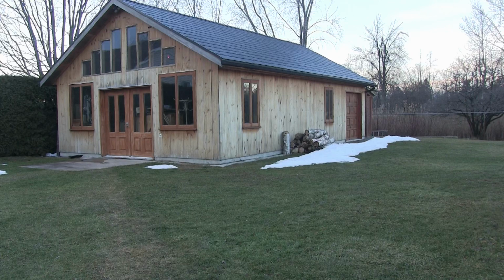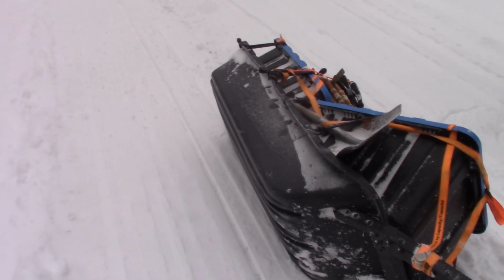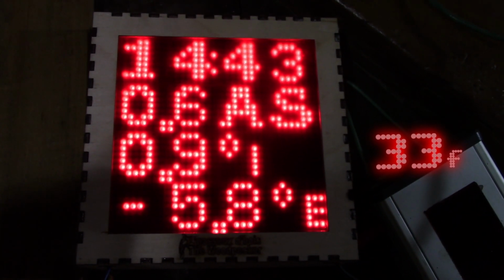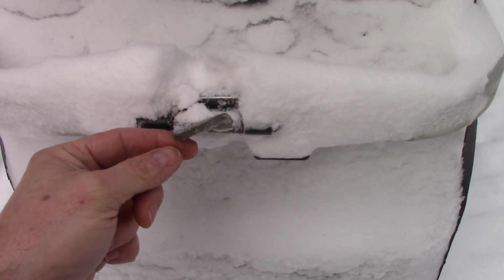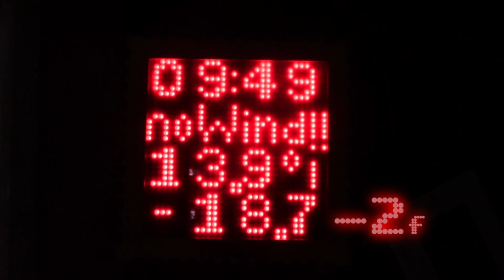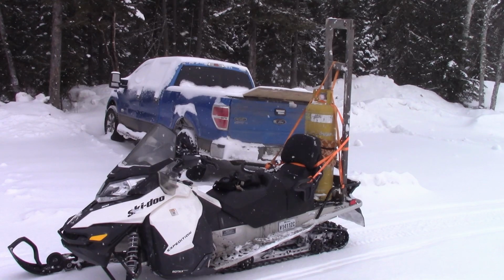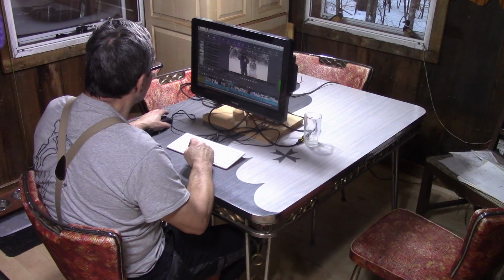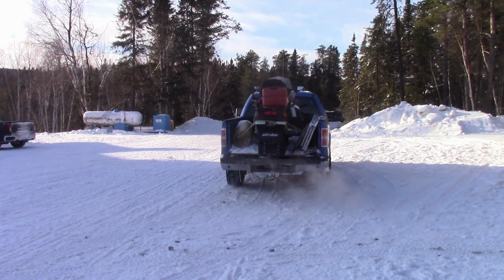The Woodpecker - Cottage January 2025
Renée and I spent the first 10 days of the year at the cottage. As usual, in winter, we didn't do much; but nonetheless this is what we did during our stay.